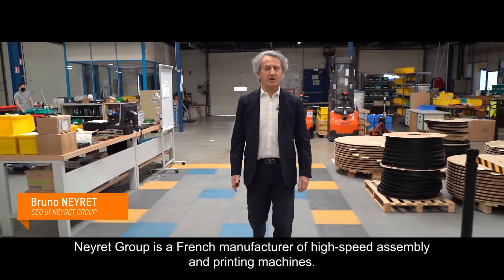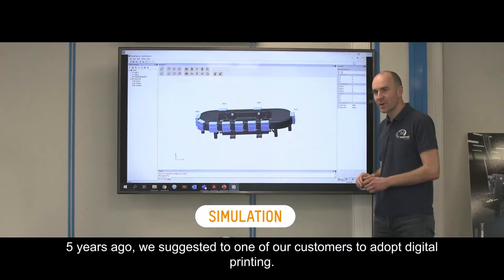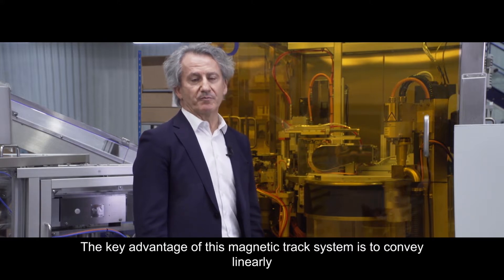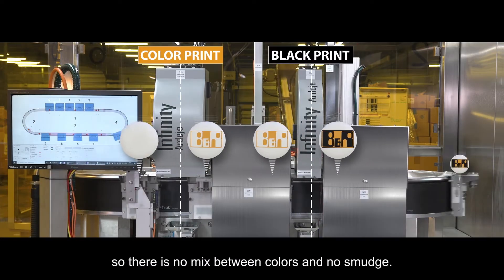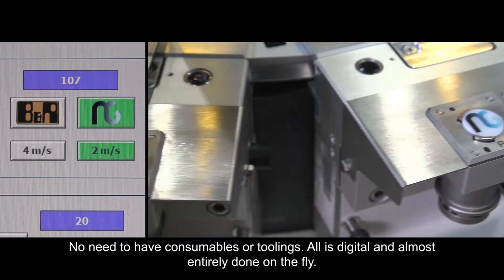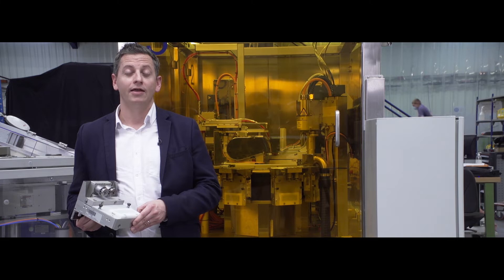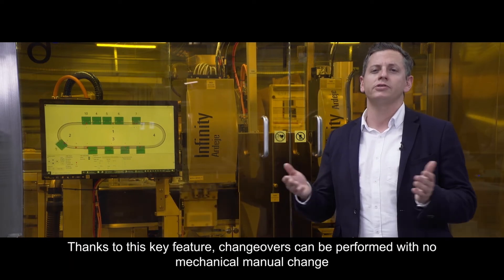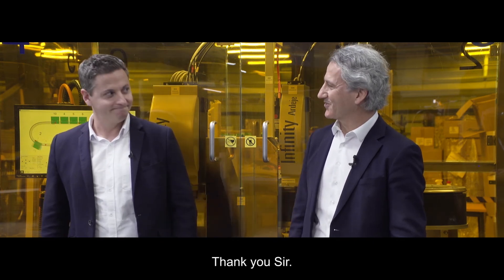Neyret Printing Machine with B&R Supertrack and Drop on Demand Technology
Printing Machine with B&R Supertrack and Drop on Demand Technology

To know more about Neyret Group and our automated assembly solutions,